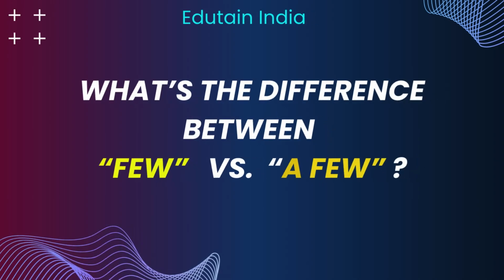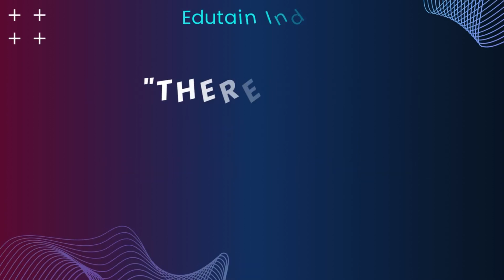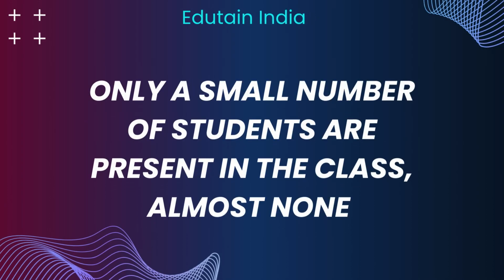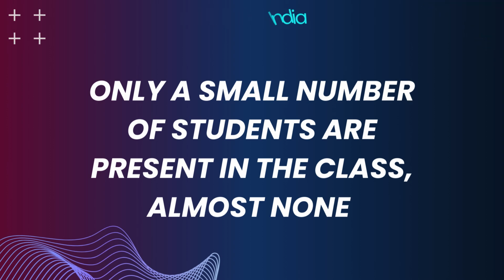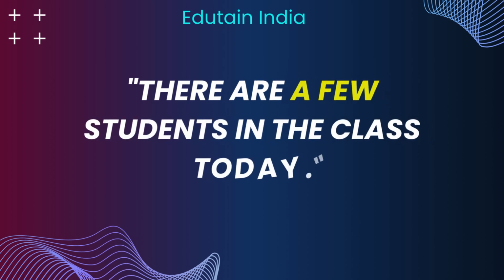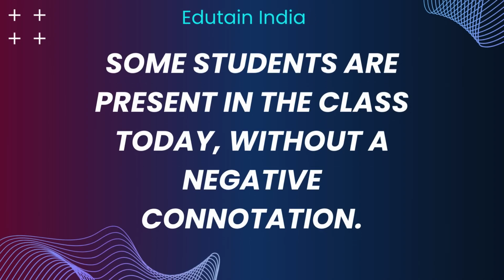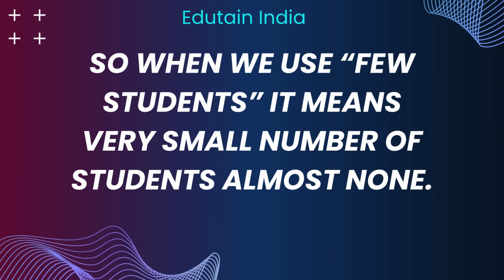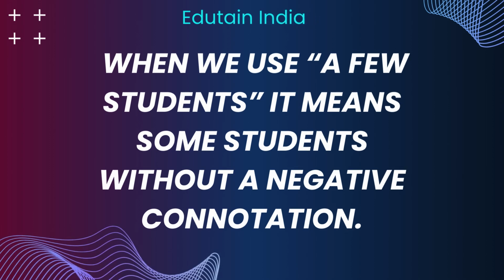"Few" vs. "A Few" : The Quick Grammar Fix! You Need!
About the Video:
Learn the difference between these confusing words to use the same properly without mistakes.

Your queries explained:
English Grammar Explained
Grammar Essentials
English Language Tips
Cambridge Dictionary
Grammar Simplified
English Learning Hacks
Grammar Guide
English Grammar Help
Grammar Lessons Online
English Grammar Tips and Tricks
Grammar Clarified
English Grammar Basics
Grammar Tutorial
English Grammar Simplified
Grammar Tips for ESL
English Grammar Lessons
Grammar Help Online
English Grammar Hacks
Grammar Tips for Students
English Grammar Rules
Grammar Tips for Writers
English Grammar Exercises
Grammar Tips for Professionals
English Grammar for Everyone